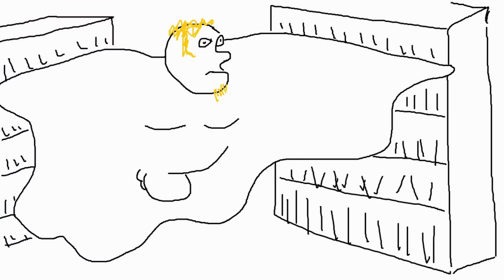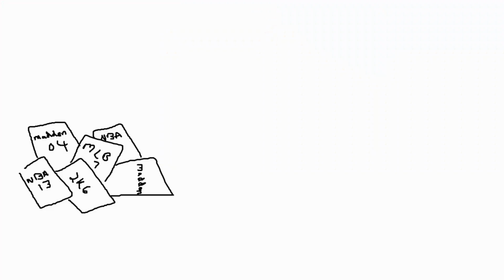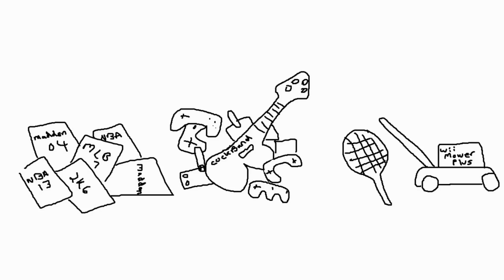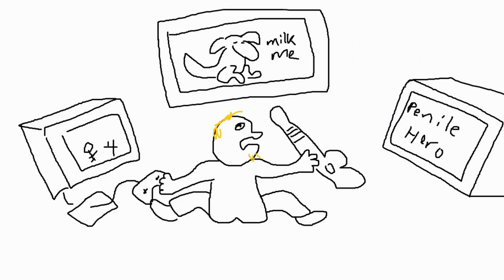The Sucky Side Of Video Game Collecting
Use Code: HWVVRM On Mercari To Receive $2 when you sign up!